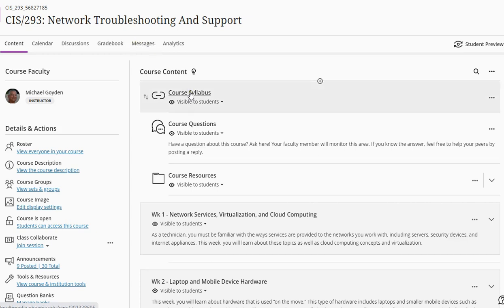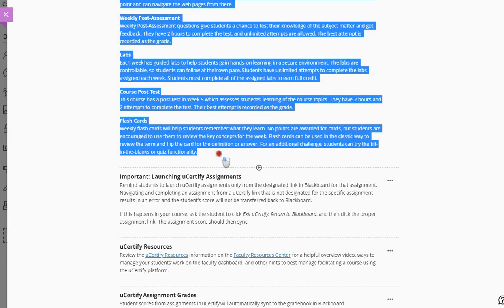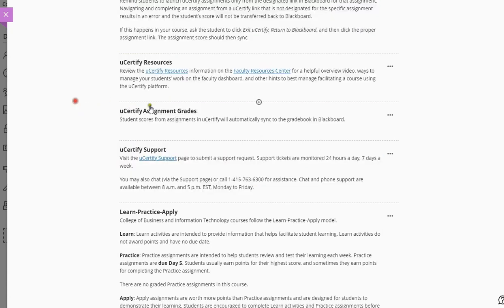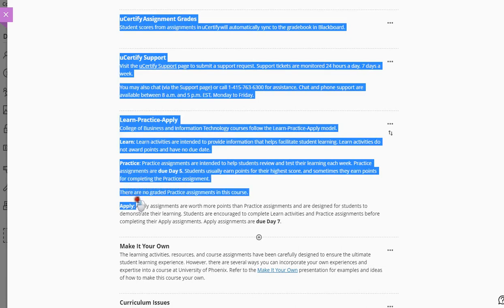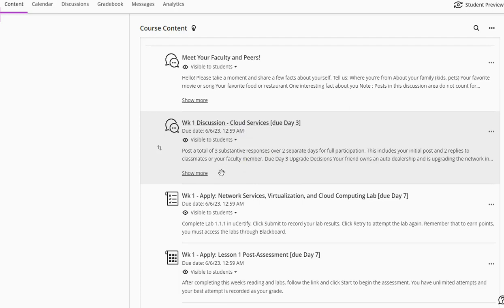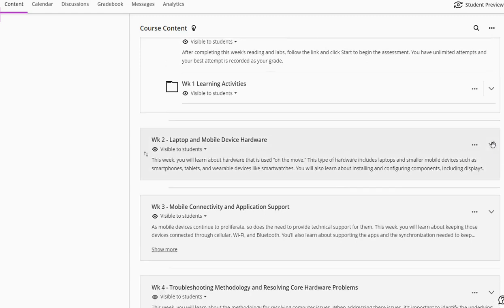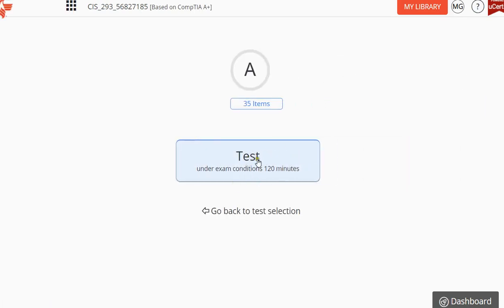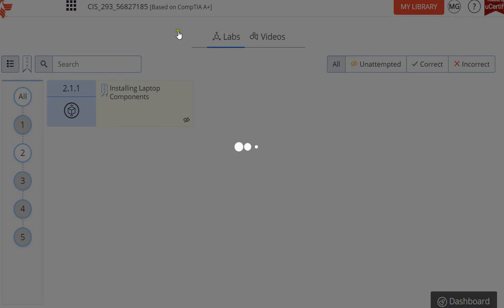cis273 UOP May 23 ucertify 8 min